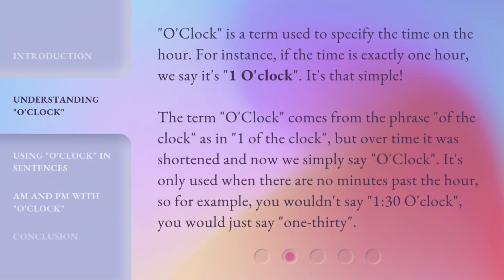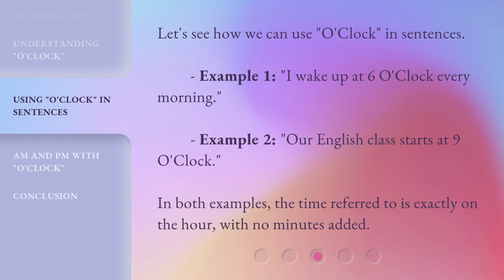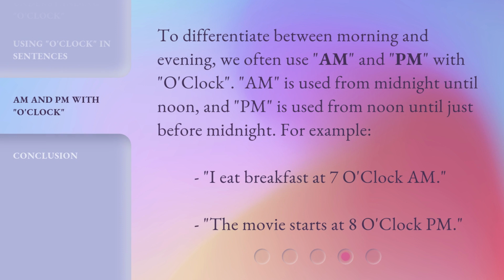Mastering "O'Clock" - Your Ticket to Telling Time in English!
Mastering 'O'Clock': Your Key to Telling Time in English • Learn how to use 'O'Clock' to tell time in English with this easy-to-follow guide. Discover the history behind the term, how to use it in sentences, and when to pair it with AM and PM. Mastering 'O'Clock' is a crucial step towards fluent English conversations!

00:00 • Introduction - Mastering "O'Clock" - Your Ticket to Telling Time in English!
00:30 • Understanding "O'Clock"
01:08 • Using "O'Clock" in Sentences
01:30 • AM and PM with "O'Clock"